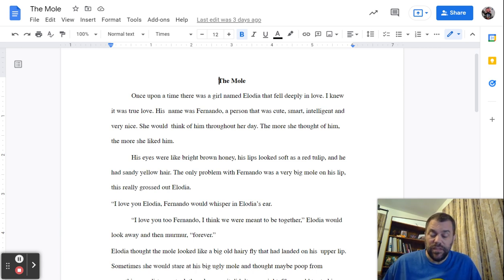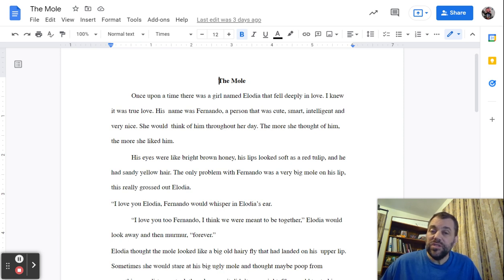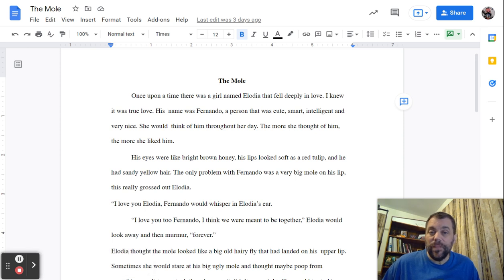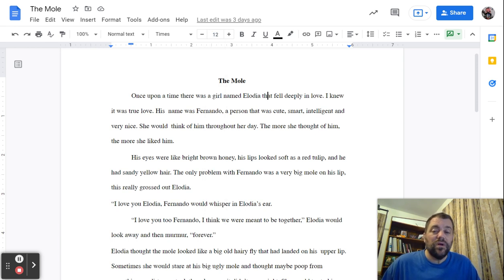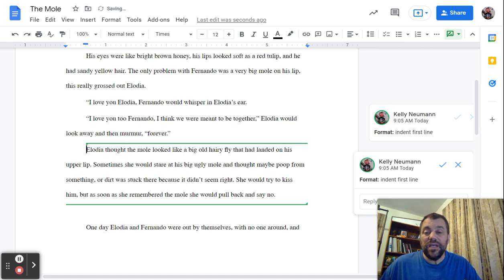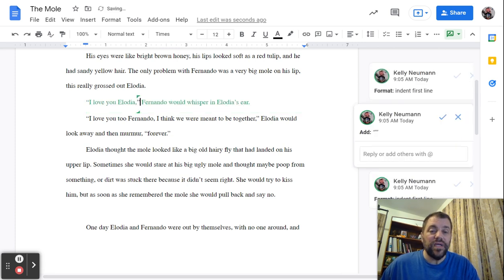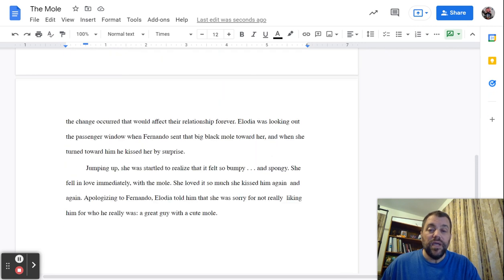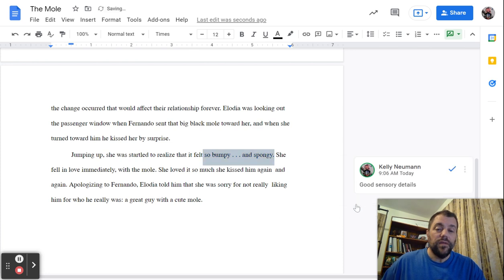Revising "The Mole"